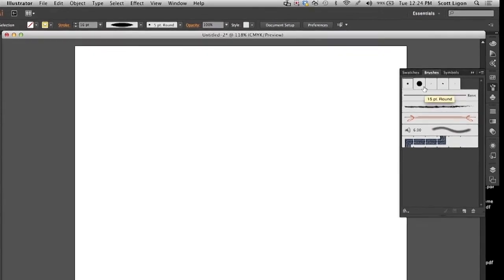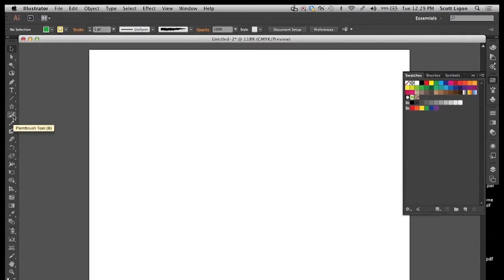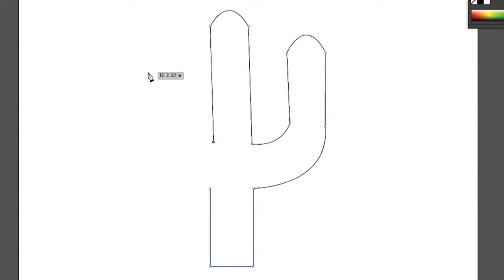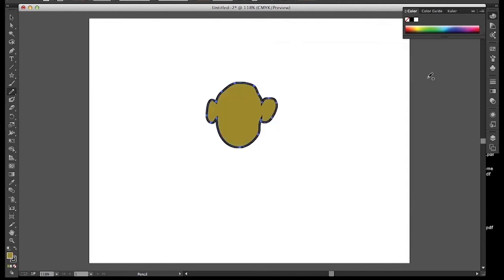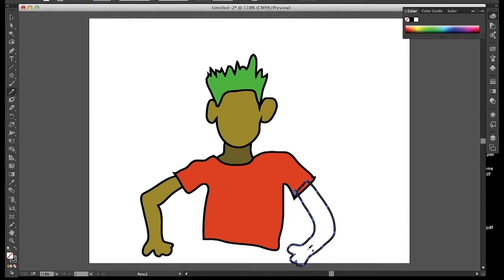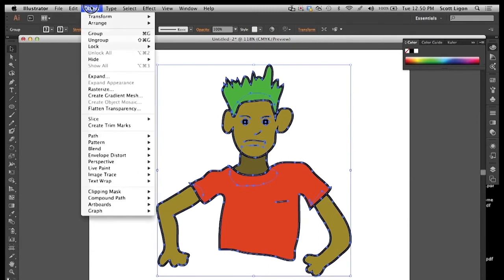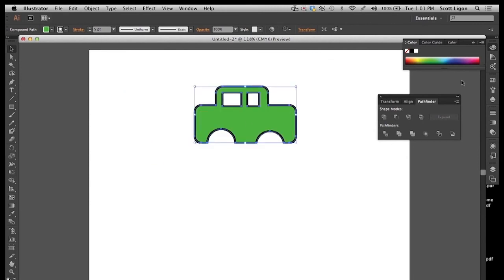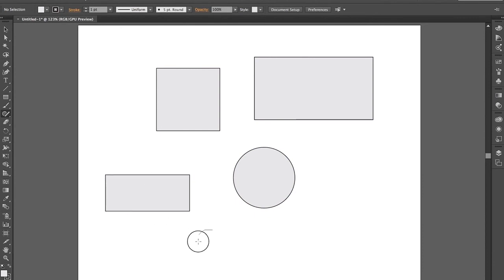Illustrator Basics 2